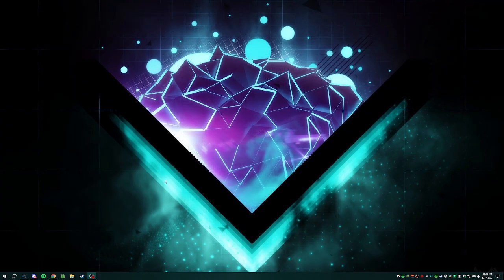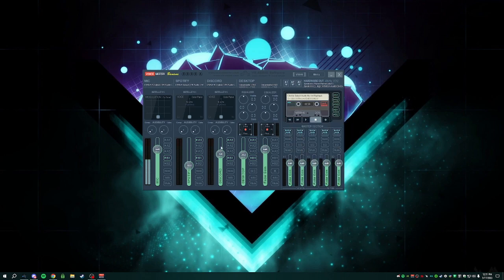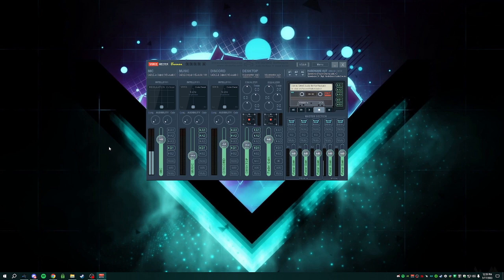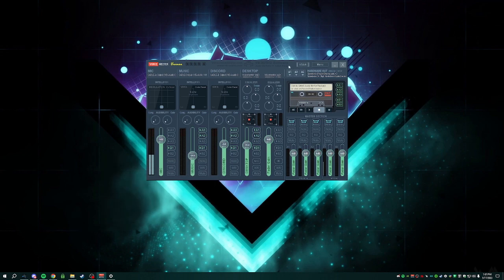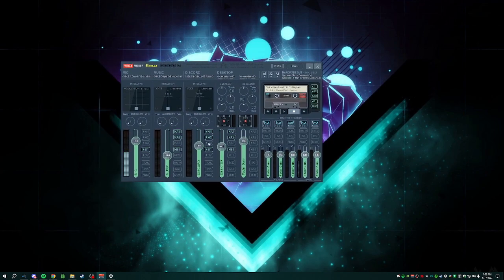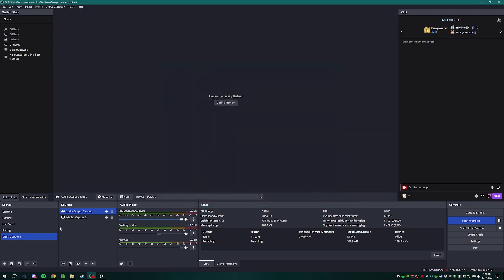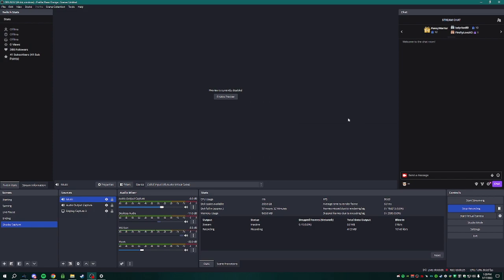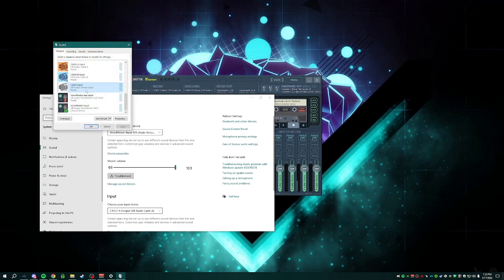How To Split Your Audio with VoiceMeeter Banana (OBS Included)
A quick tutorial on how I split my audio for personal use and with OBS using VoiceMeeter Banana.

Chapters:
01:36 Driver Defaults in Windows
02:26 VoiceMeeter Banana Setup
04:34 Split Music
06:29 Split Discord Audio
07:58 OBS Settings